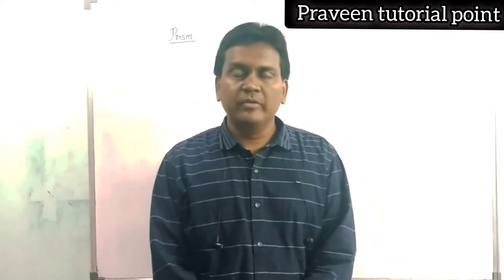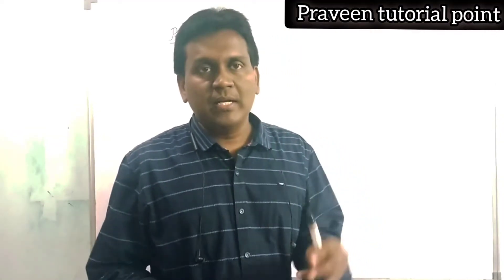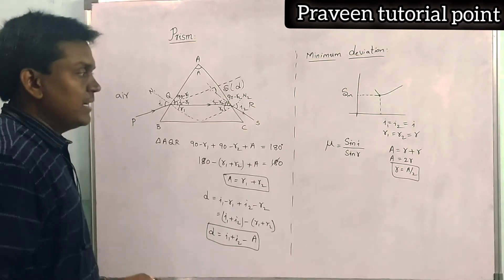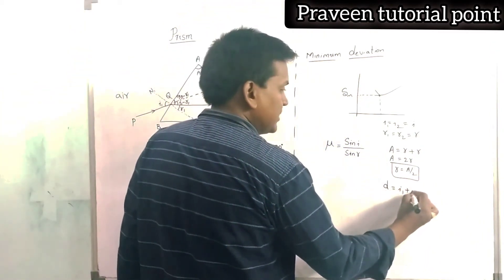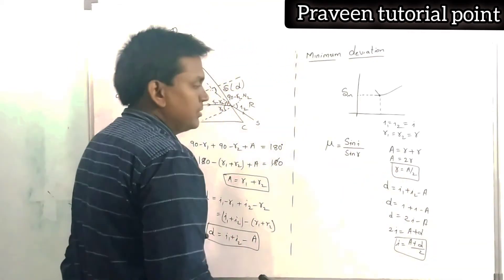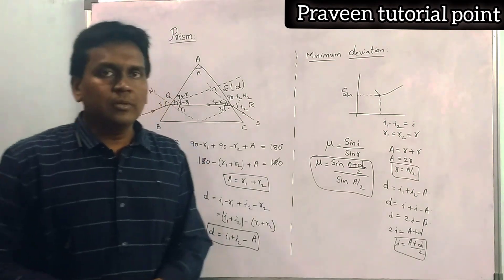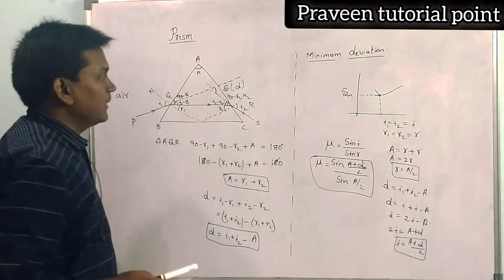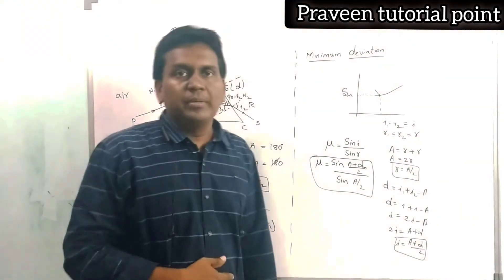Prism derivation | minimum deviation | optics concept 3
prism has two refracting surfaces and a base it has a refracting angle